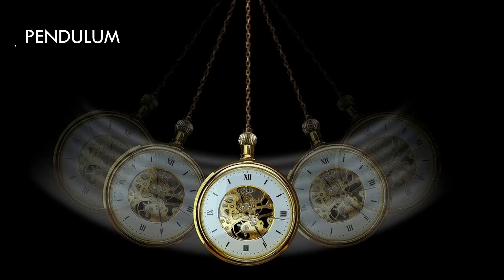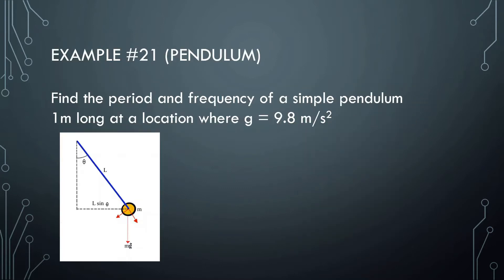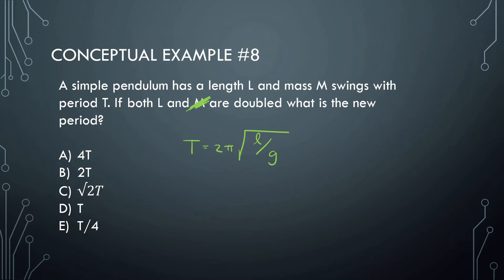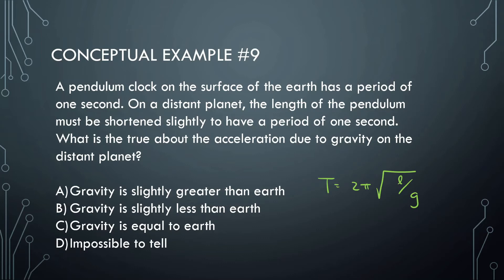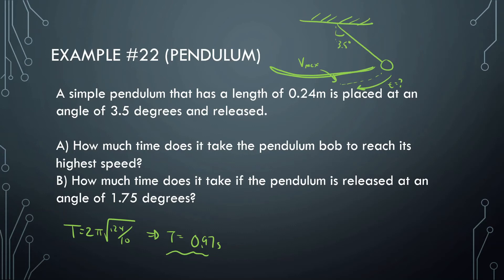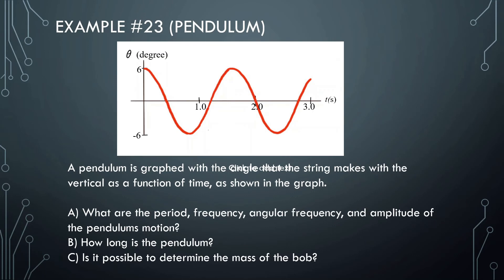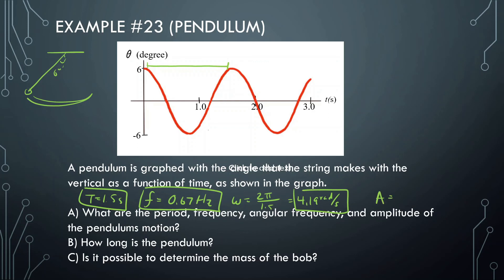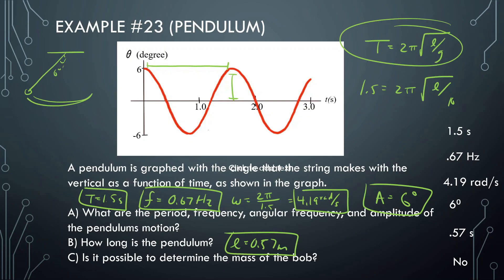Simple Pendulums | Simple Harmonic Motion | AP Physics C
Example Problems involving SHM

@0:00 Intro
@0:25 Conceptual Example #7
@1:22 Example #22
@2:16 Conceptual Example #8
@3:14 Conceptual Example #9
@4:13 Example #22
@6:17 Example #23